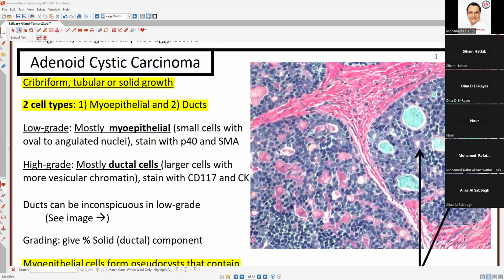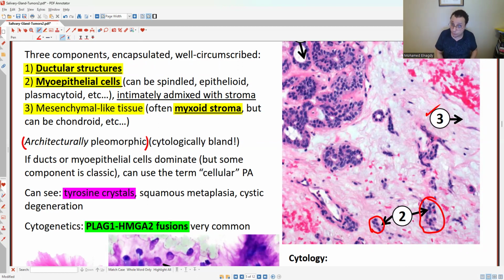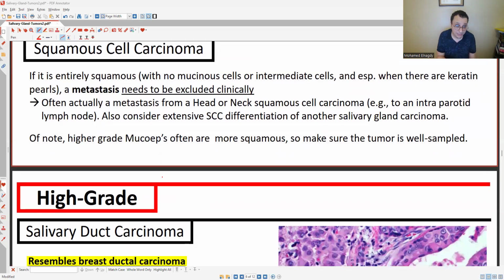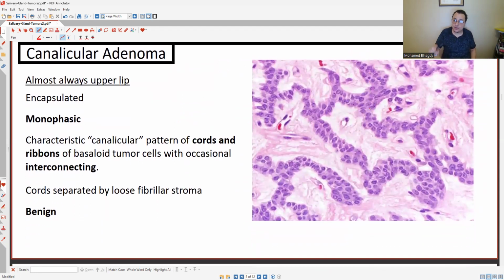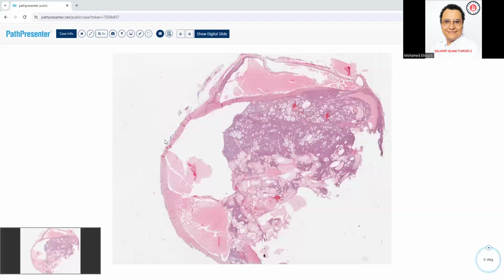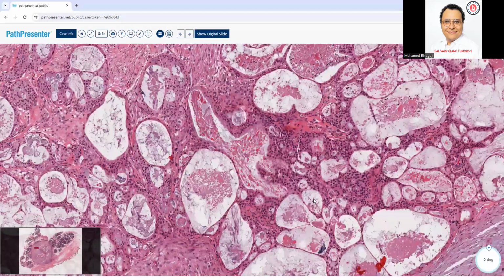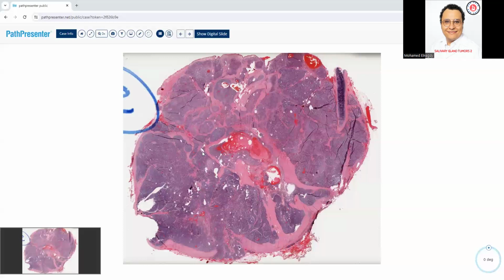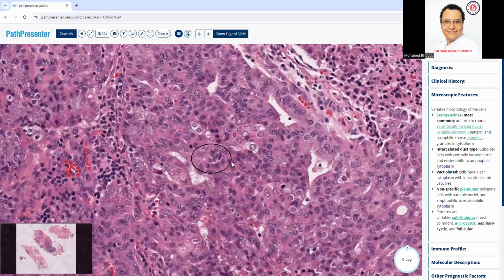H&N PATHOLOGY: SALIVARY GLAND TUMORS 2